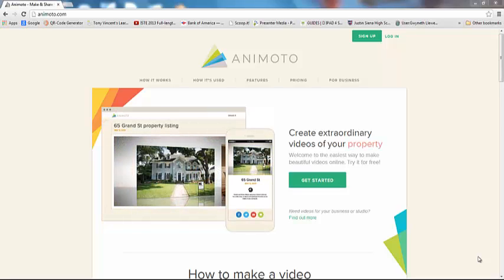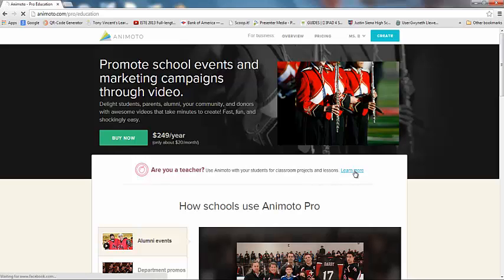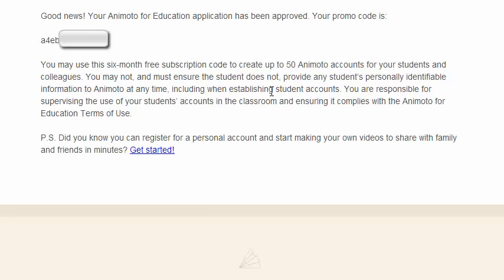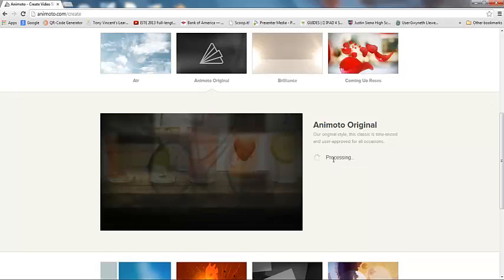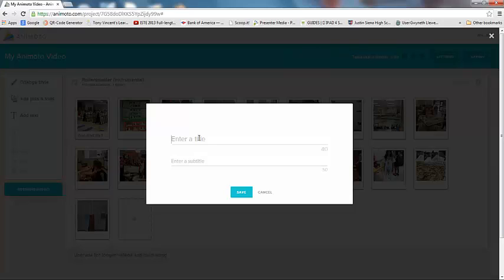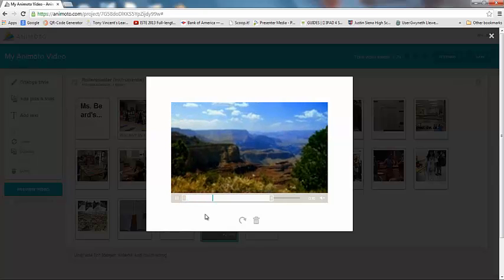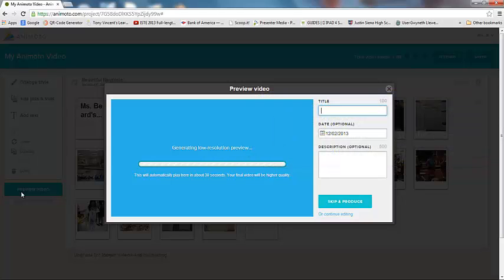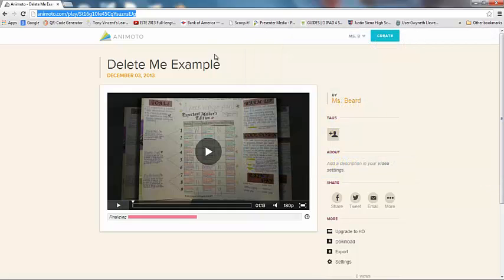Animoto Teacher Tutorial